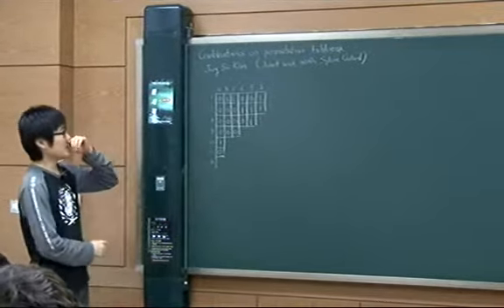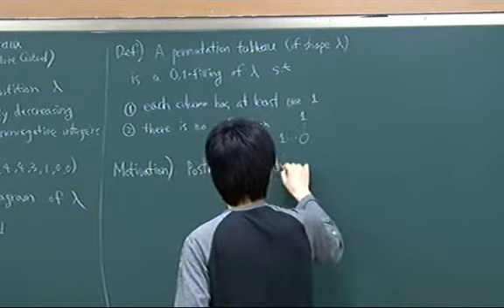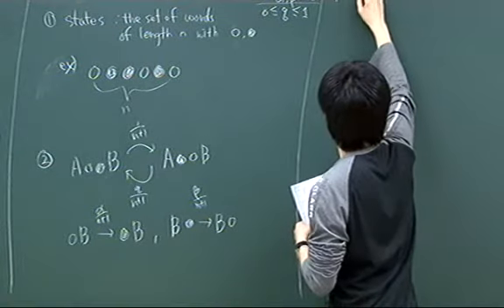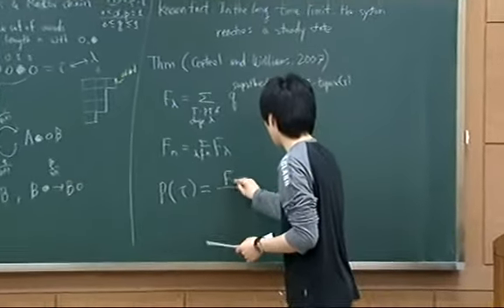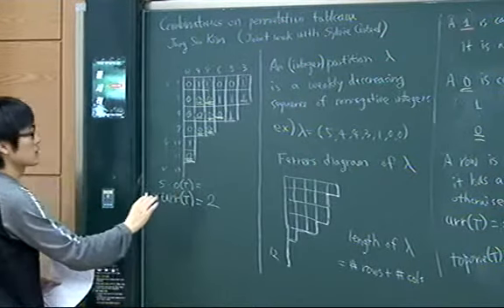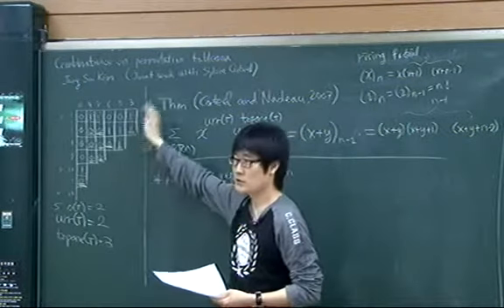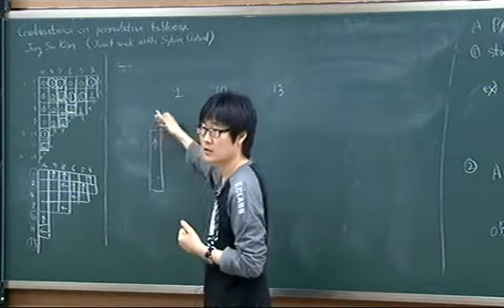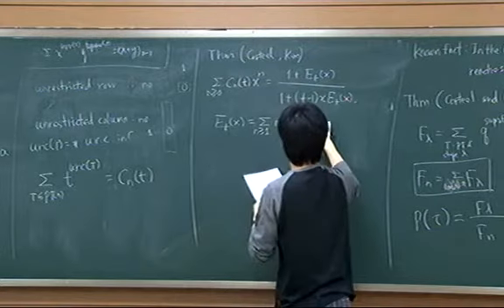Kim, Jangsoo (University of Paris 7) / Combinatorics on permutation tableaux / 2010-04-26